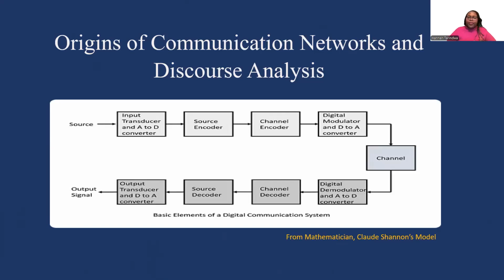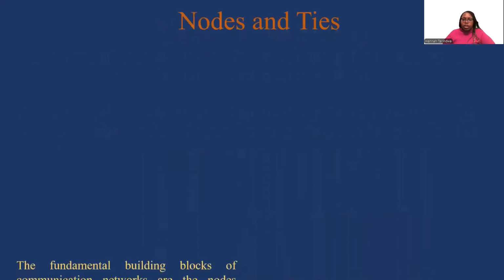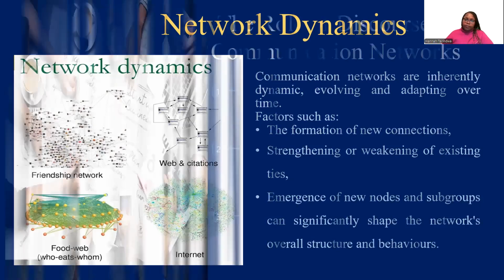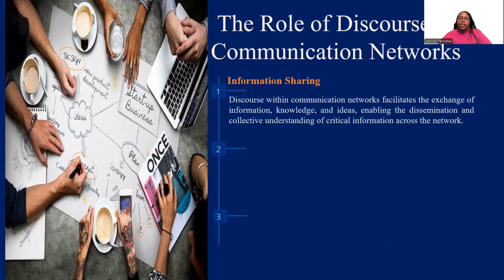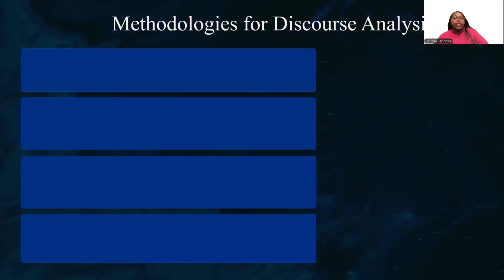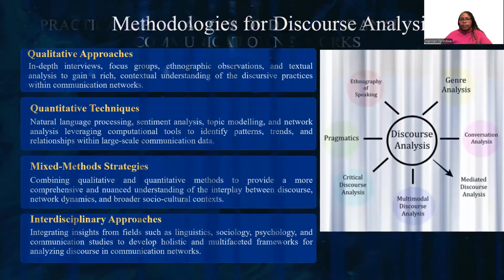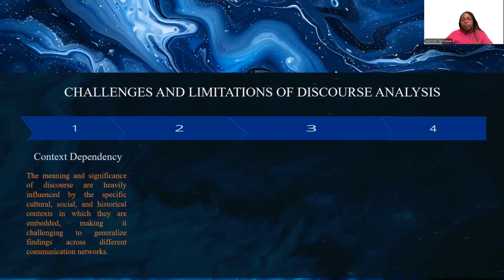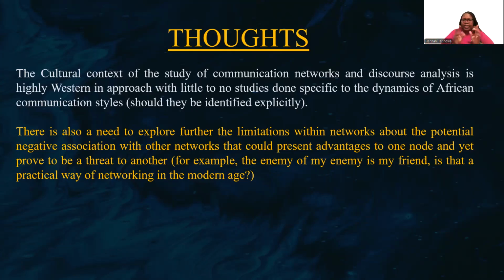Communication Networks and Discourse Analysis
Presentation on Communication Networks and Discourse Analysis